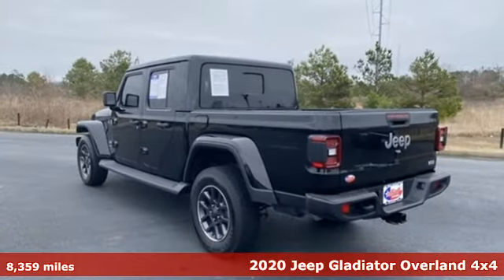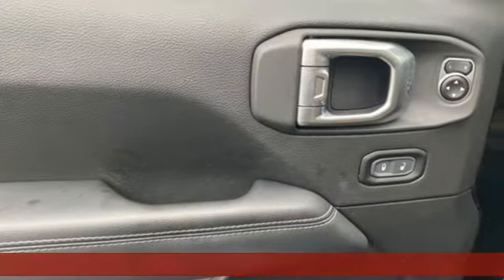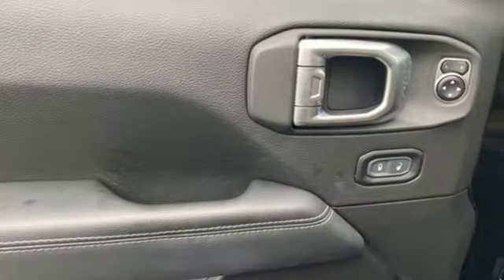Used 2020 Jeep Gladiator Mt Pleasant TX Sulphur Springs, TX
Year: 2020
Make: Jeep
Model: Gladiator
Trim: Overland
Engine: 3.6L V6 24V VVT
Transmission: 8-Speed Automatic
Color: Black
Interior: Dark Saddle/Black
Mileage: 8359
Stock #: D12796A
VIN: 1C6HJTFG3LL180218
**ONE OWNER - NO ACCIDENTS**, **LOCAL TRADE-IN - NEVER A RENTAL**, **NAVIGATION**, **REMOTE START**, **LEATHER**, **HEATED SEATS**, **BACKUP CAMERA**, **BLUETOOTH HANDS-FREE CALLING**, **APPLE CARPLAY & ANDROID AUTO**, **TOWING PACKAGE**, **4X4**, **BLIND SPOT SENSORS**.brbrBlack Clearcoat 2020 Jeep Gladiator Overland 4WD 8-Speed Automatic 3.6L V6 24V VVTbrbrThis vehicle is located at Elliott Auto Group in Mt. Pleasant but can be made available upon request. Price includes all dealer discounts. The price listed is the lowest available price. It does not include tax, title, license, or documentation fees ($150). We are located just west of Titus Regional Medical Center on the I-30 frontage road. Recent Arrival! Odometer is 15618 miles below market average!brbrAwards:br * NACTOY 2020 North American Truck of the Year * 2020 KBB.com 10 Favorite New-for-2020 Cars

Address:
2055 Burton Rd.